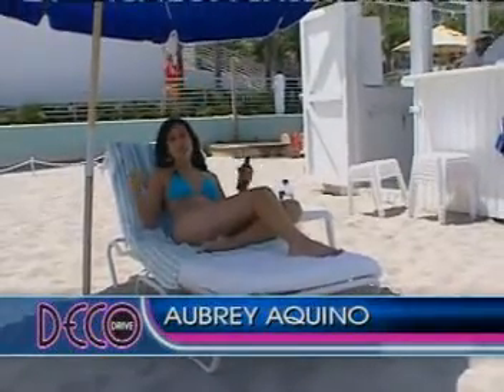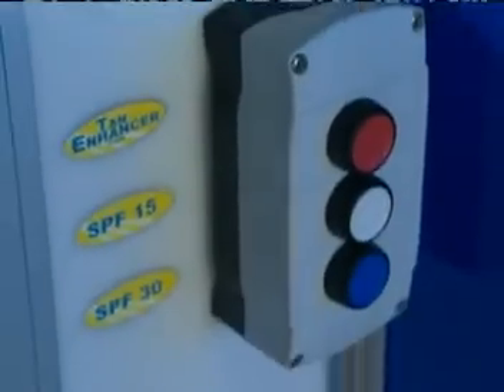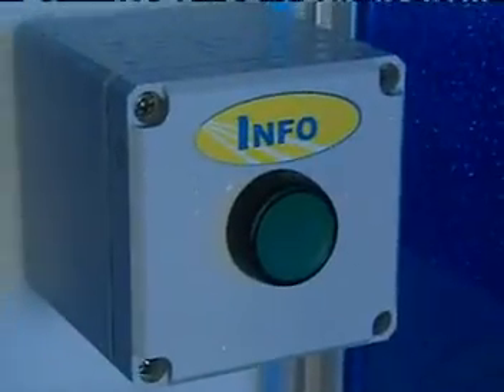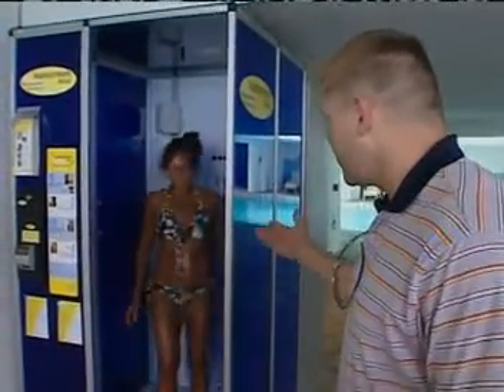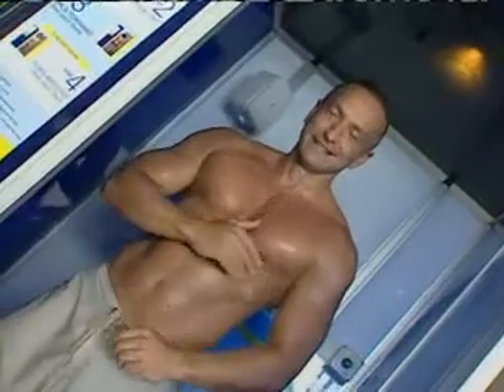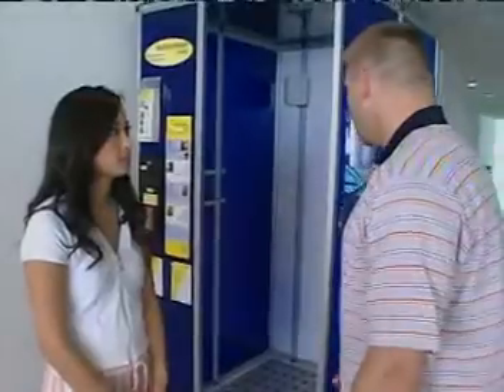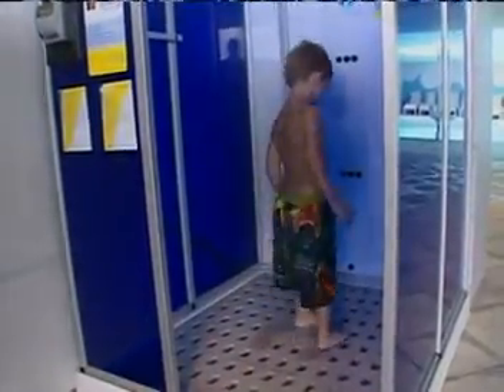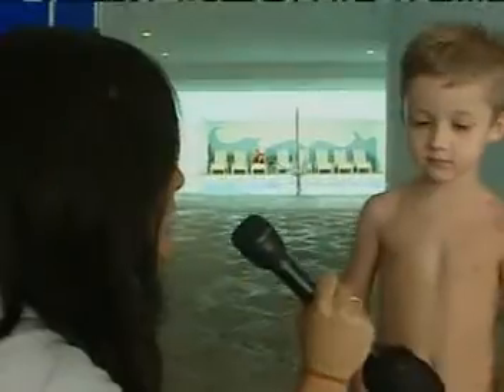Sunscreen Mist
The "Sunscreen Mist" booth...a hands-free way to get the right coating of sunscreen or tan enhancer!